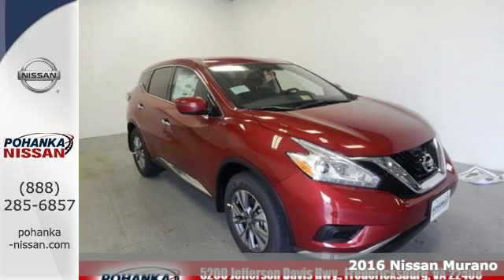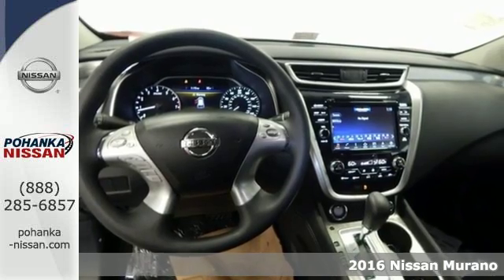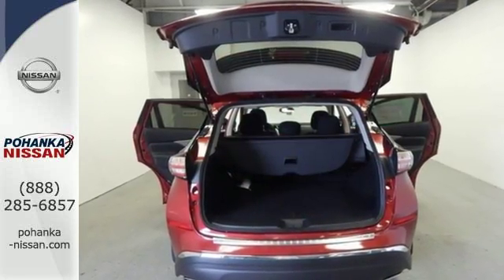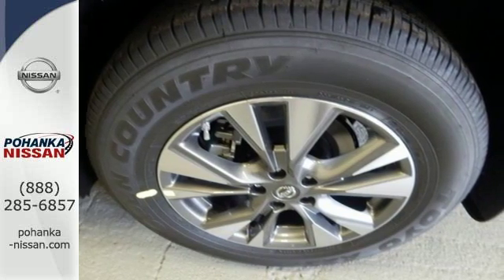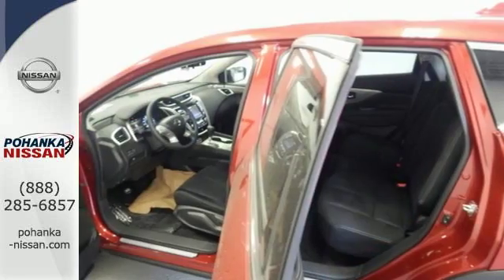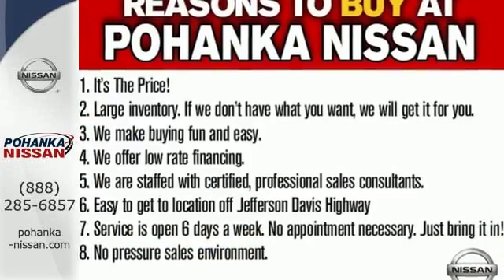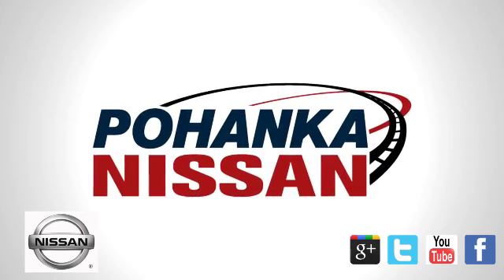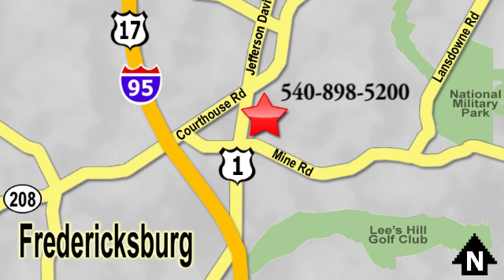New 2016 Nissan Murano Richmond VA Fredericksburg, VA PGN153676 - SOLD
Year: 2016
Make: Nissan
Model: Murano
Trim: S
Engine: 3.5L V6 DOHC
Transmission: CVT with Xtronic
Color: Red
Stock #: PGN153676
VIN: 5N1AZ2MHXGN153676
CVT with Xtronic and AWD. Stability and traction control provide road glue galore. This outstanding-looking 2016 Nissan Murano is the rare family vehicle you are looking to get your hands on. The comfort that comes with buying a dealer maintained vehicle means that this superb Murano is sure to be a favorite among our more educated buyers. brbrWe make every effort to provide accurate information, please verify options and price before purchase, Pohanka is not responsible for errors or omissions. All vehicles subject to prior sale. Quoted price available on in-stock units only. All prices are exclusive internet prices only. Financing is subject to approved credit through designated lender. Price plus tax, tags, marketing assessment, dealer installed options, dealer processing fee of $699 and freight of $810 - $1100. All customers will qualify for all manufacturer rebates and incentives included in the price, some require financing through the manufacturer. Some manufacturer rebates are not compatible with special manufacturer finance offers. Manufacturer Rebates and incentives are valid during the time period set by the manufacturer and are subject to change without notice. Additional manufacturer rebates and incentives may apply to those who qualify and may lower the sales price. 2 or more available at this price.

Address:
5200 Jefferson Davis Hwy